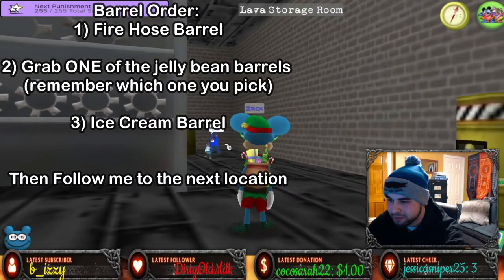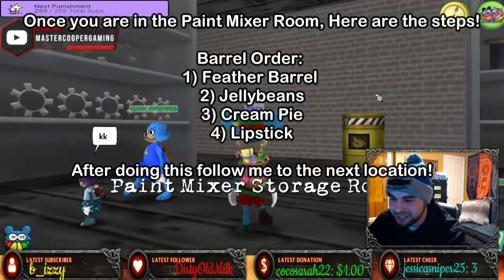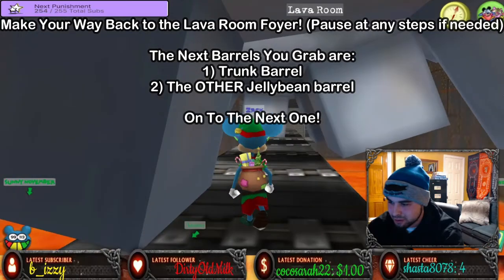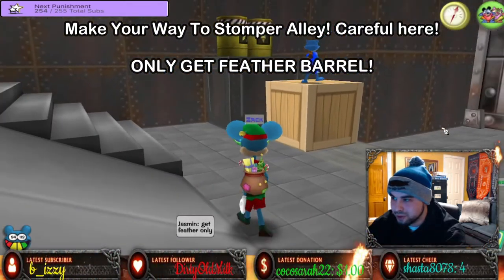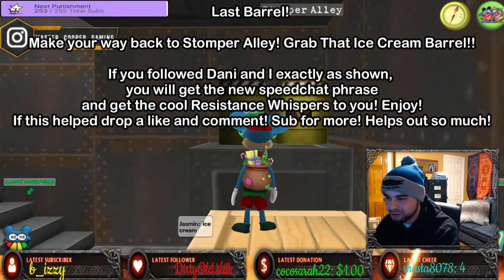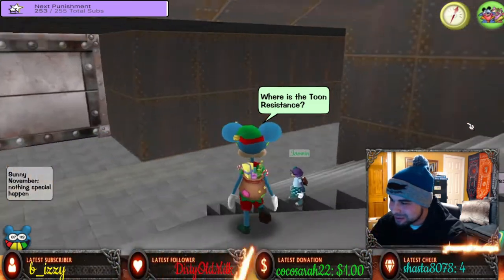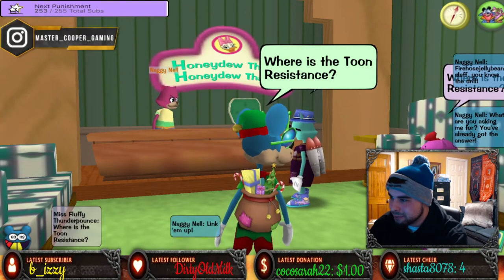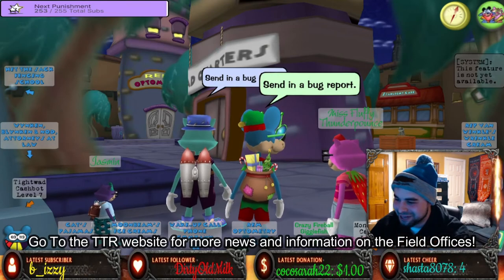How To Get The TTR Resistance Speedchat Phrase and Whispers!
I am very pleased to be a part of the Tooniversal Content Creator Team (Broadcaster)

Tooniversal Studios is looking for more TT content creators and is taking applications!

Share this with your friends if you think they will enjoy it!!